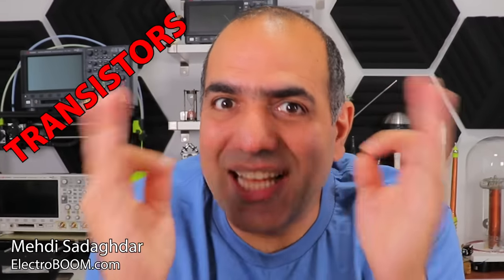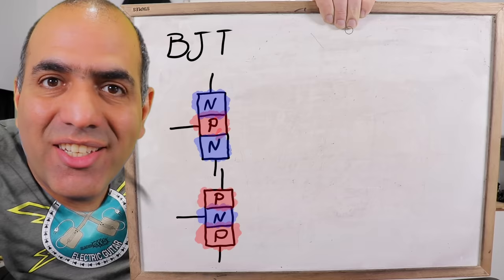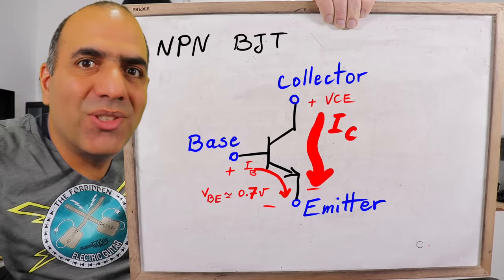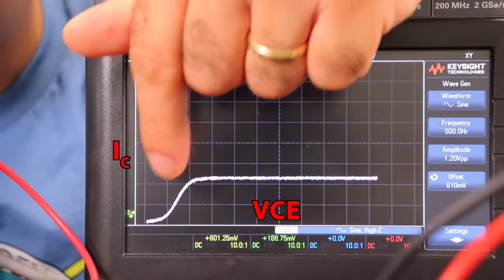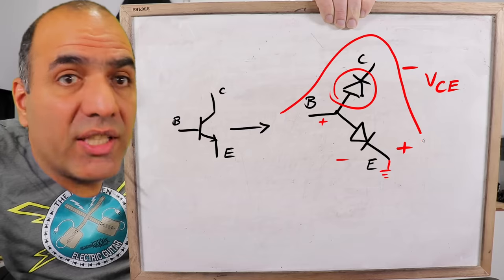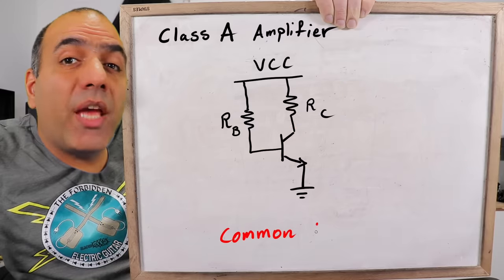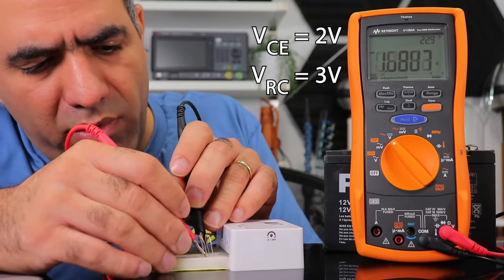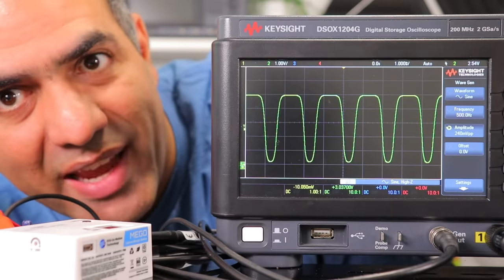Starter Guide to BJT Transistors (ElectroBOOM101 - 011)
Sam Lutfi
J4yC33